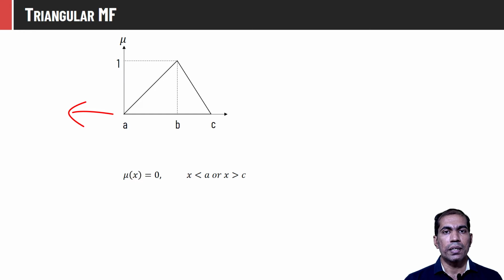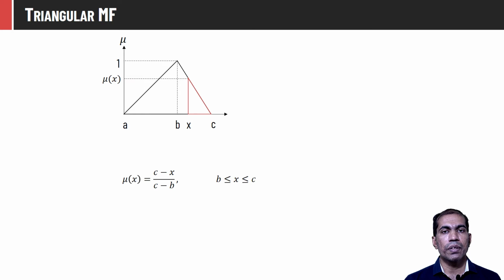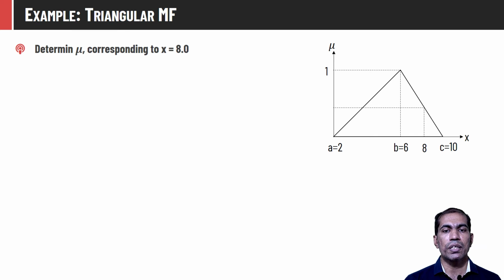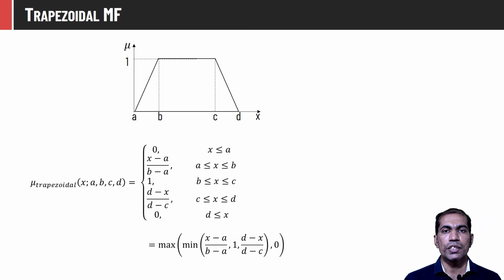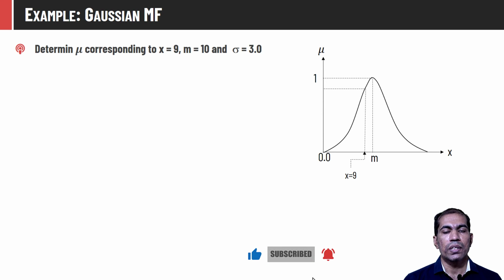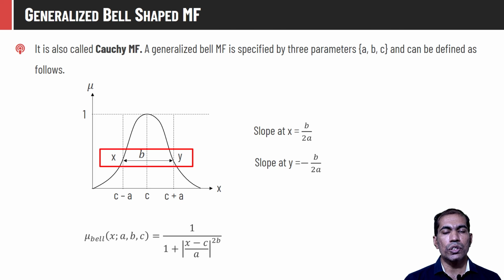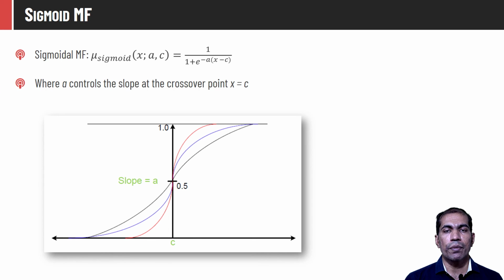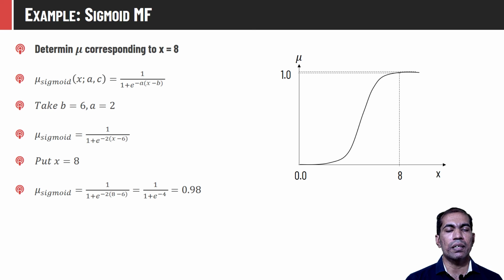Fuzzy Membership Function || Triangular MF || Fuzzy Logic || Soft Computing || CodeCrucks || L-5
Topics covered in this video:
   - Basics of Fuzzy inference System
   - Singleton Membership Function
   - Triangular Membership Function
   - Trapezoidal Membership Function
   - Gaussian Membership Function
   - Generalized Bell Shape Membership Function
   - Sigmoid Membership Function